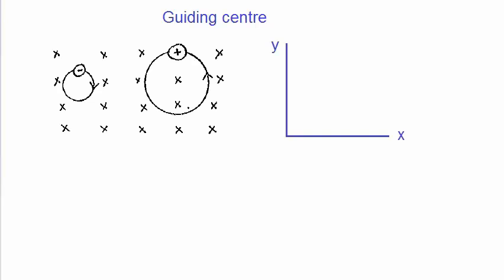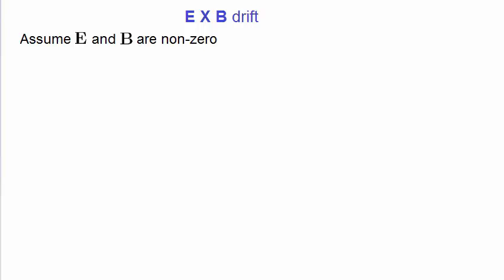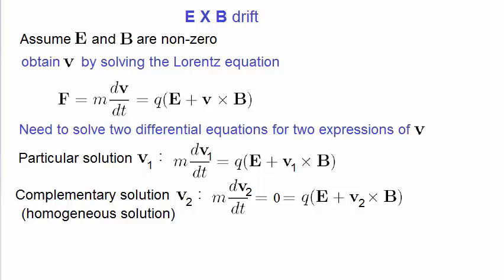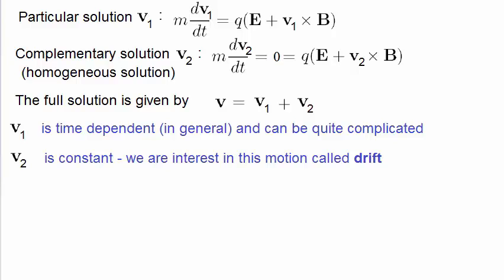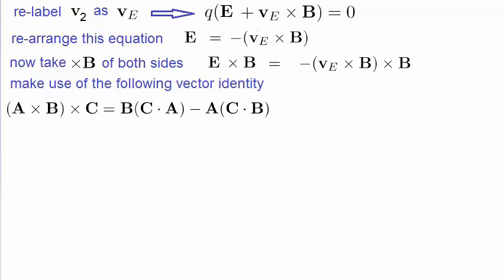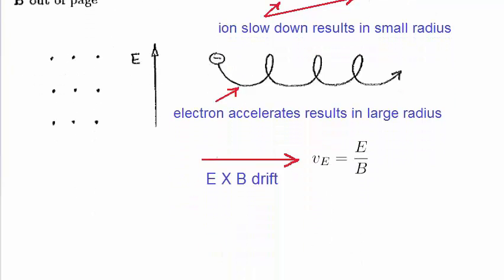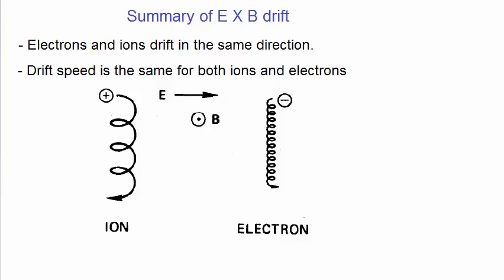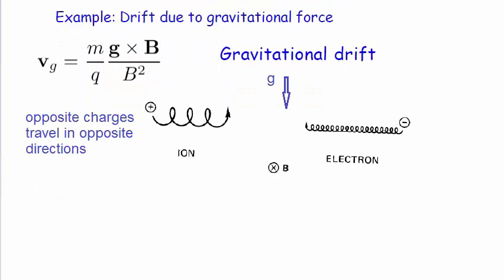Lecture 3 -Guiding centre, E X B drift, drift in a general force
Guiding centre, E X B drift, drift in a general force, motion in a non-uniform magnetic field, tokamak. Lecturer: Joe Khachan from the School of Physics, The University of Sydney